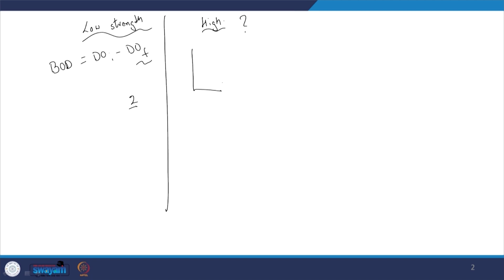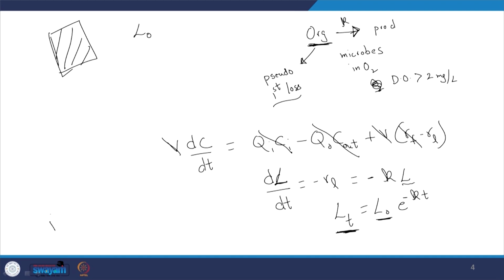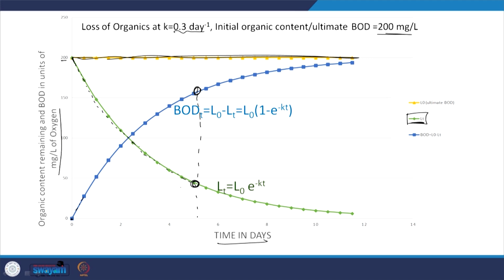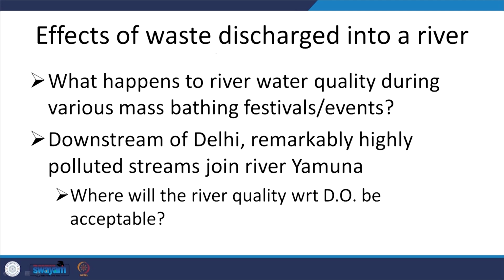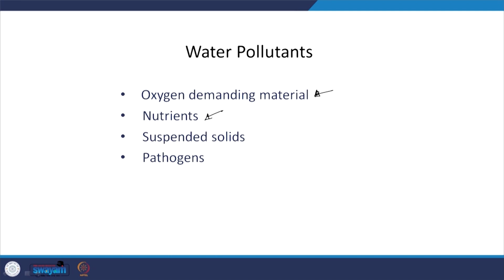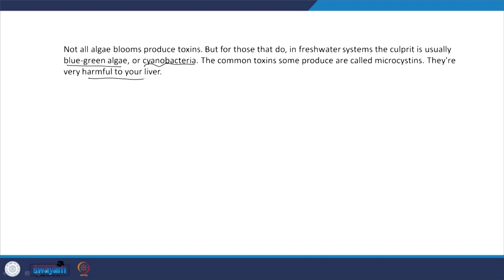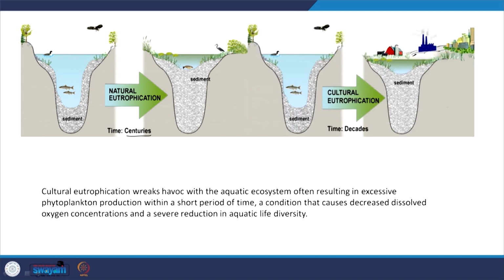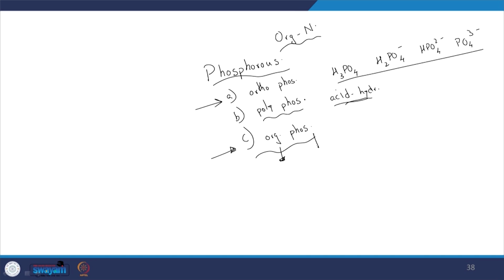Lecture 10: Water quality: Nutrients in water.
This lecture discusses other water quality parameter of importance: Nutrients in water. It shows the ill effects of excess nutrient concentration in water bodies.